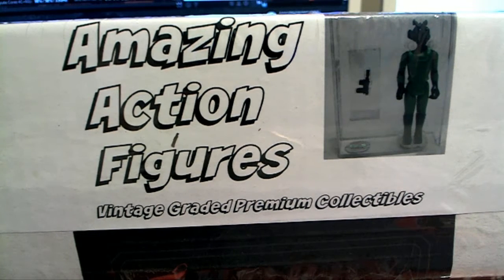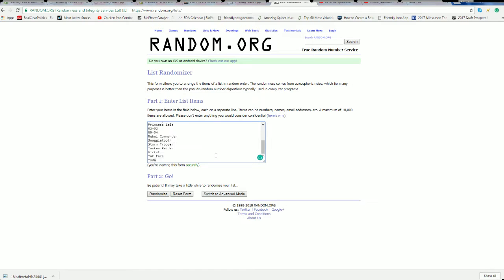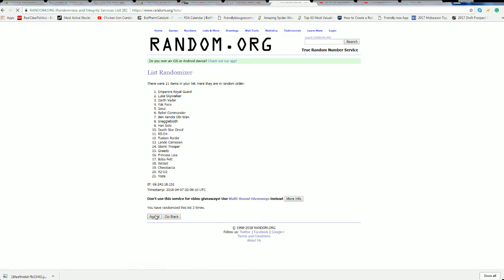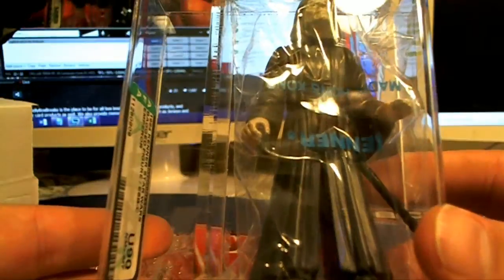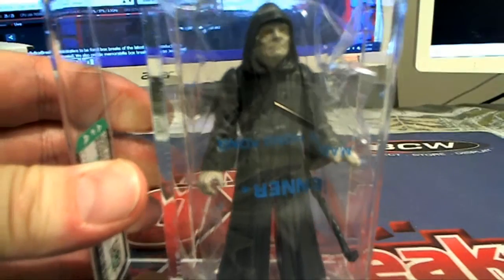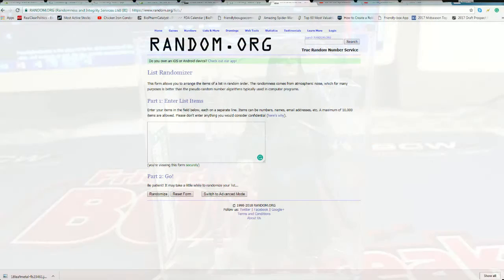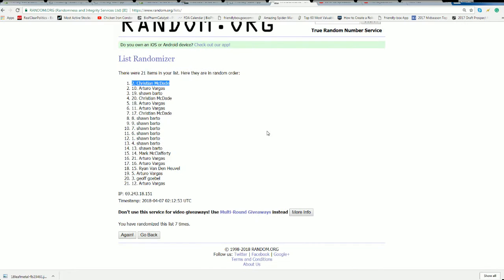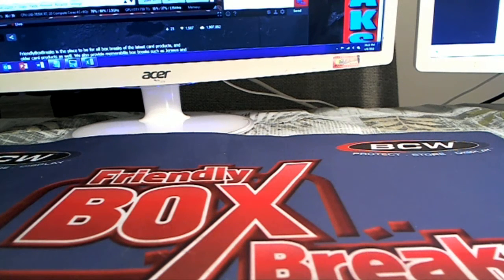Amazing Action Figures Star Wars Series 1 ID SWAMAZINGACTION302